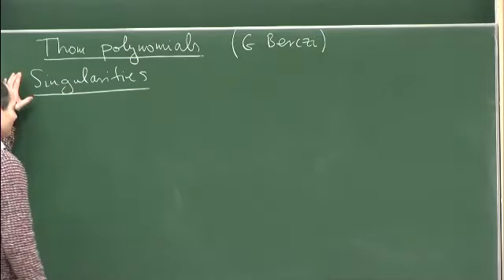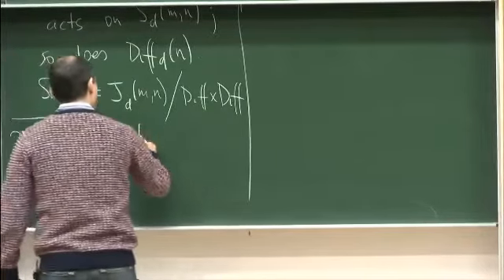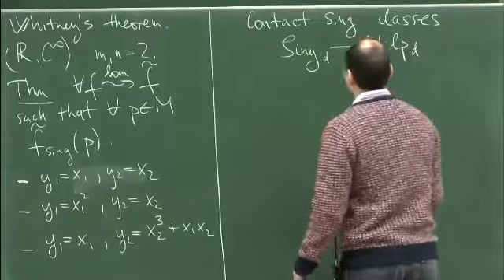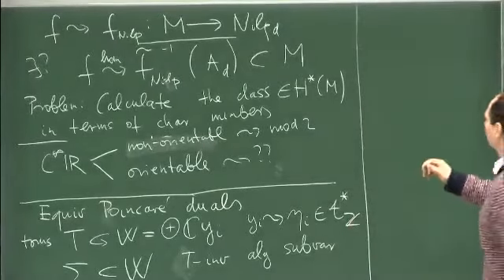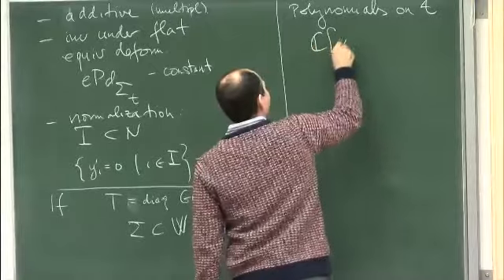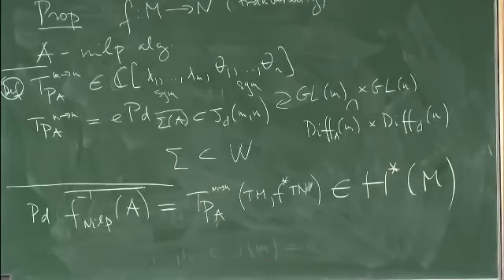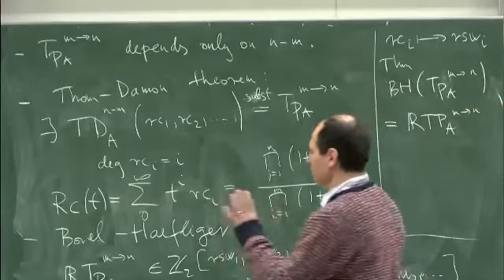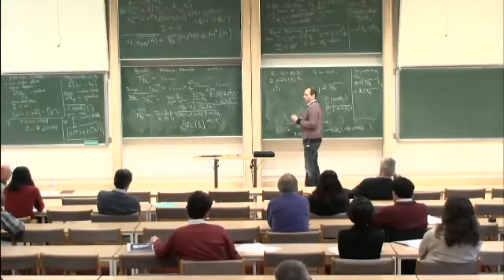Prof. Andras Szenes | Calculating Thom polynomials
Title: Calculating Thom polynomials
Speaker: Professor Andras Szenes (Université de Genève)
Date: 1st Mar 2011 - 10:00 to 11:00